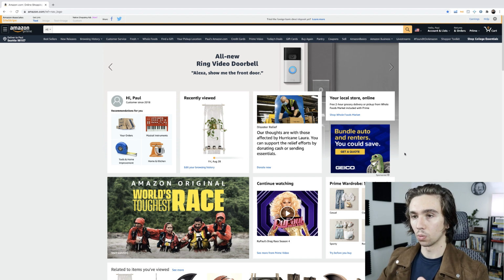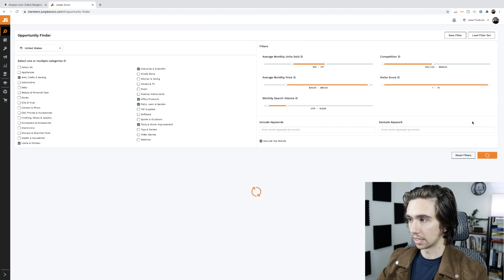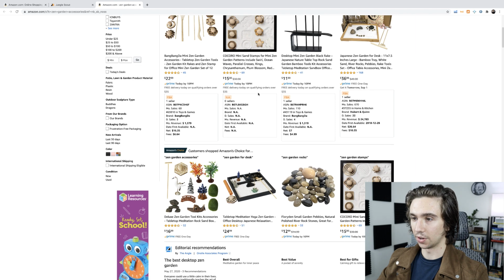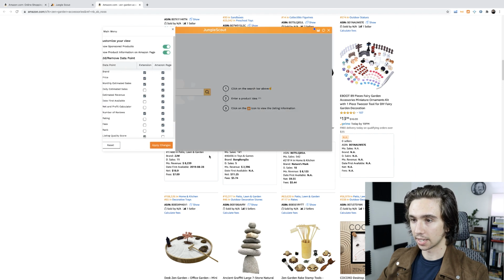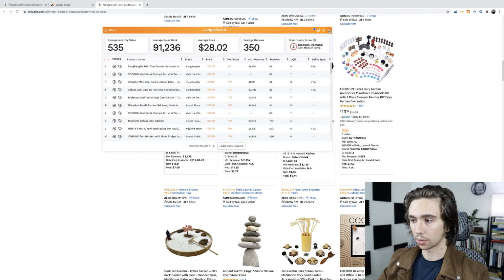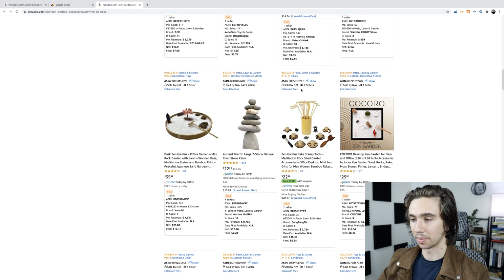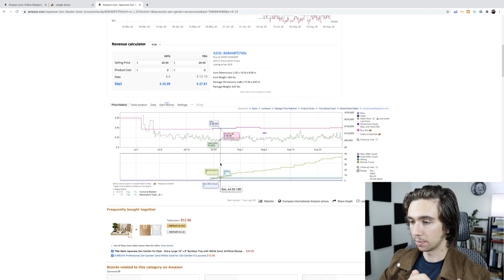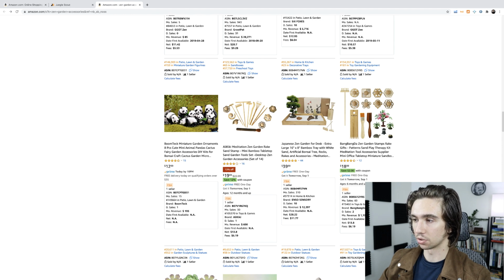This Just Made Finding Products to Sell on Amazon So Much Easier!